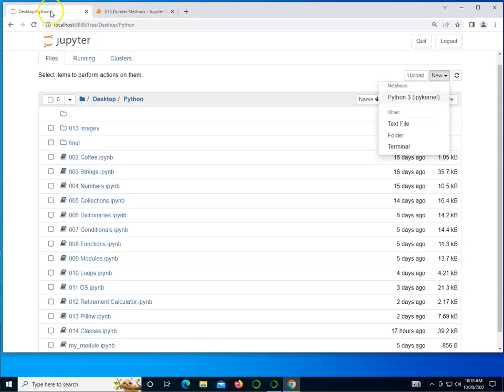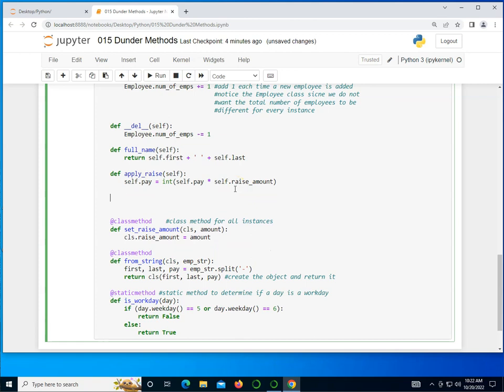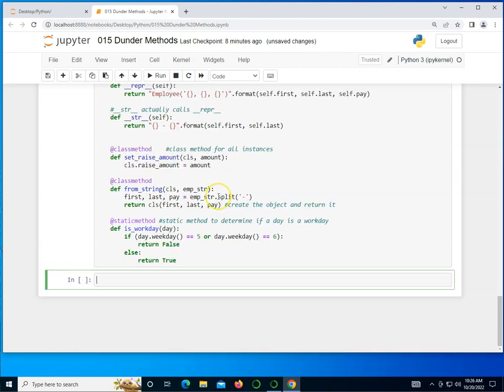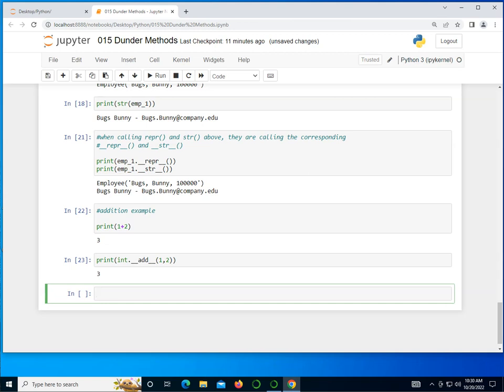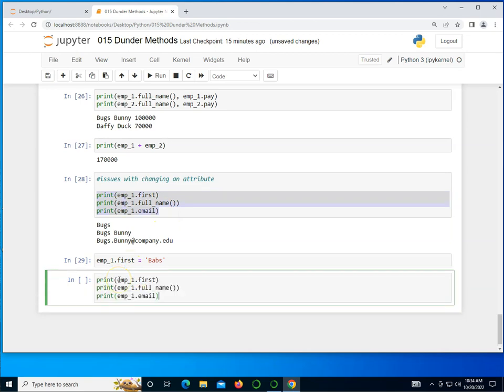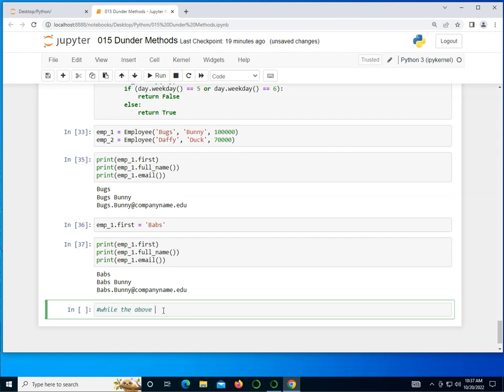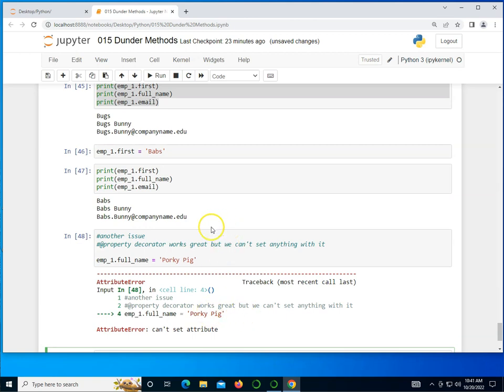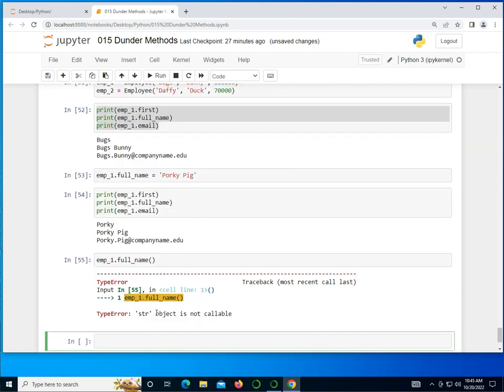015 Dunder Methods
This video shows the special methods called dunder methods and discusses overloading and overriding. Demonstration of decorators to convert methods to properties is included too.